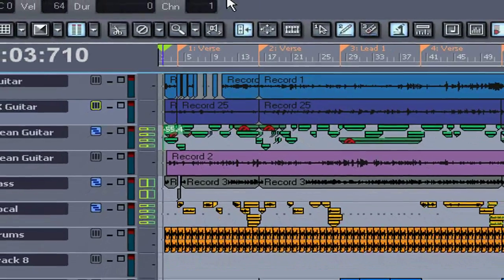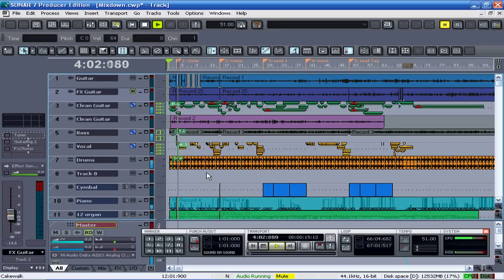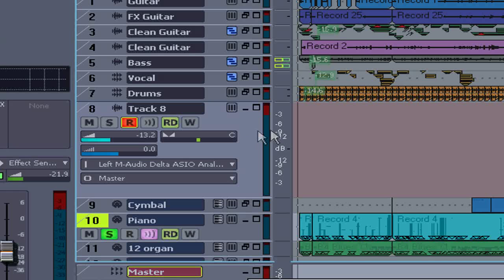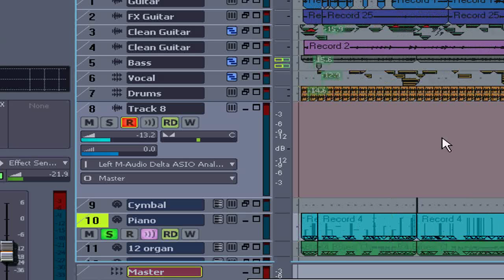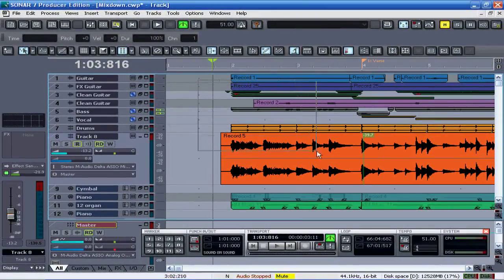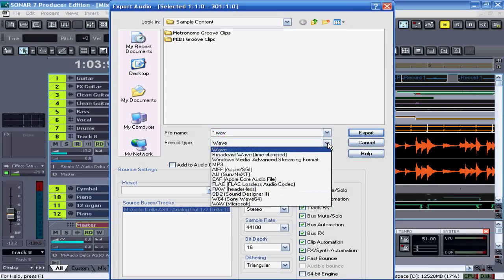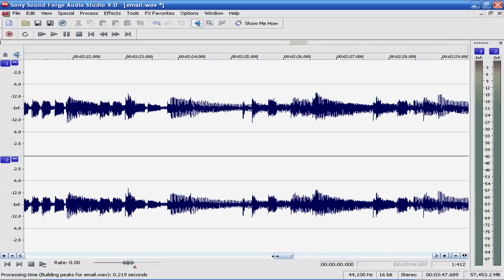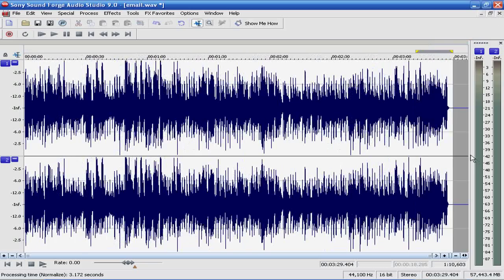Exporting Audio in Sonar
Exporting audio is simple but sometimes you might find your MIDI instruments didn't get included. Here I show you how to make a successful mixdown in Sonar. Some further editing is done in Sony Sound Forge